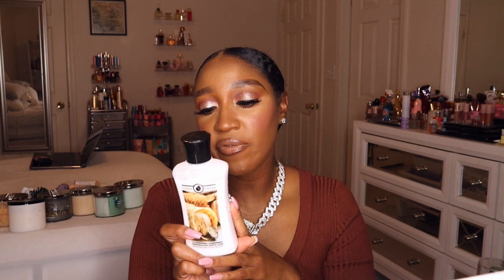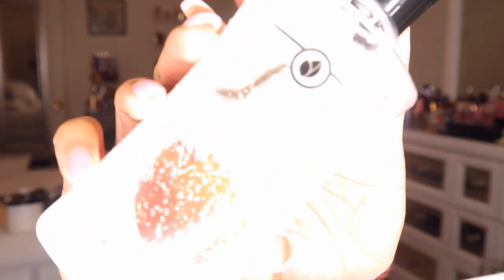Goose Creek Haul| My thoughts on their Lotions, Soaps and Wax Melts